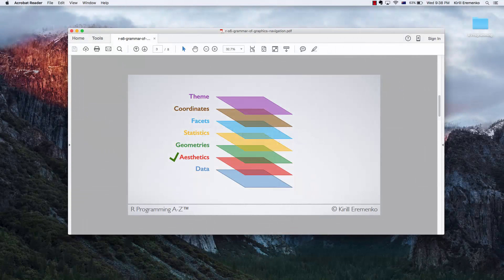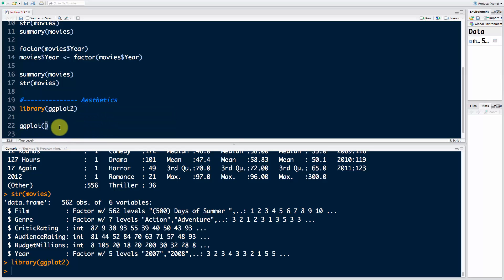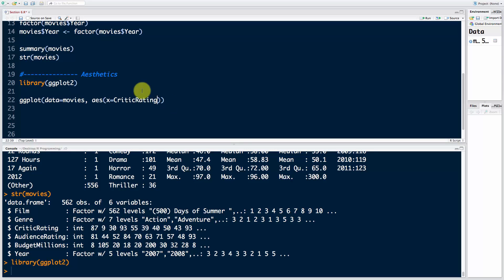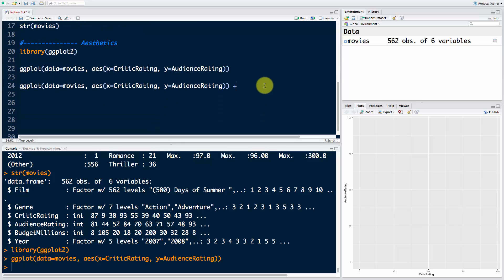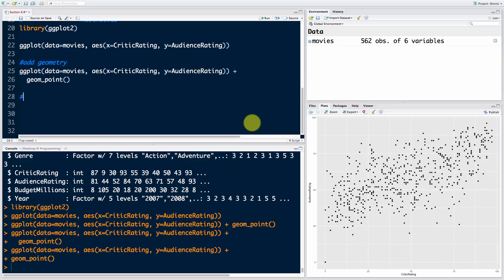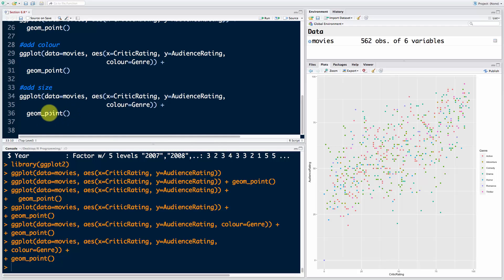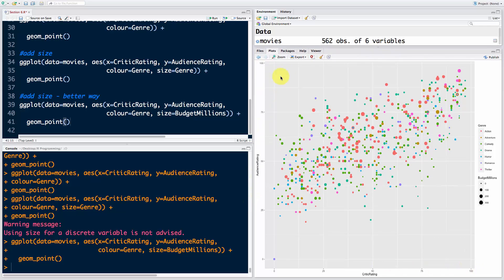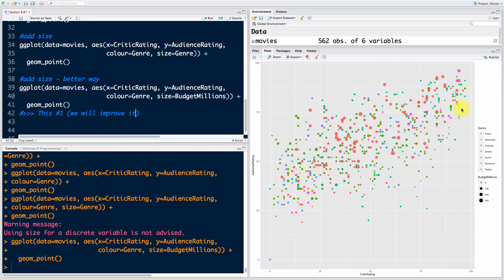Aesthetics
Learn aesthetics to enhance your data analysis and data visualisation abilities with R programming language. Aesthetics is how your data maps with what you want to see. Today we will learn some basic examples using ggplot function from ggplot library.

Use this special coupon to get a YouTube-only discount on the full course